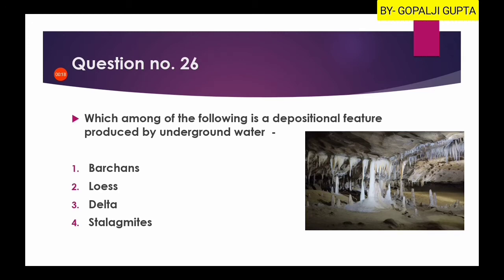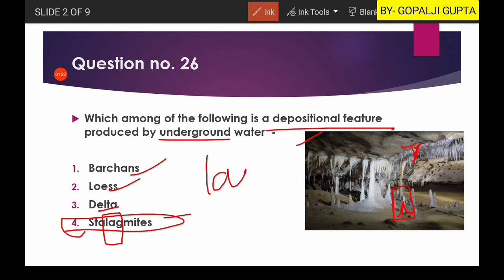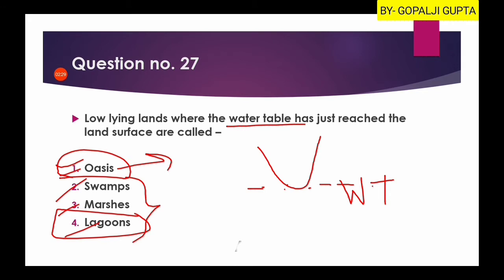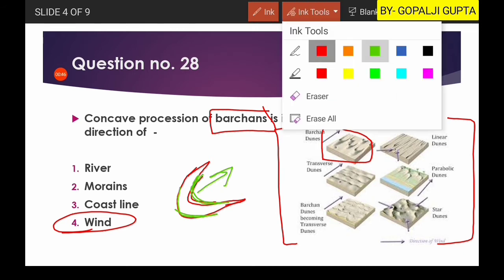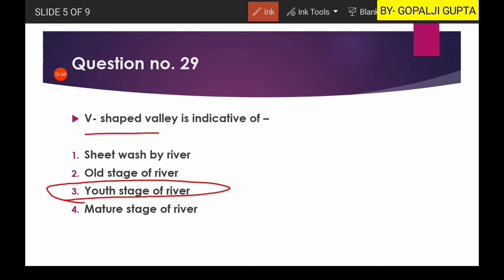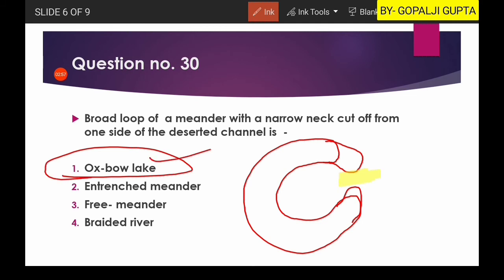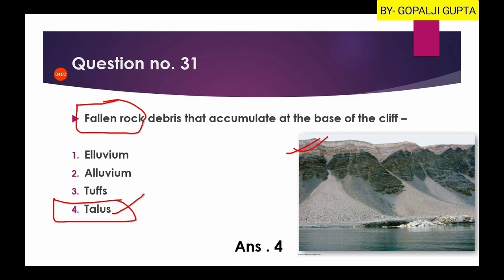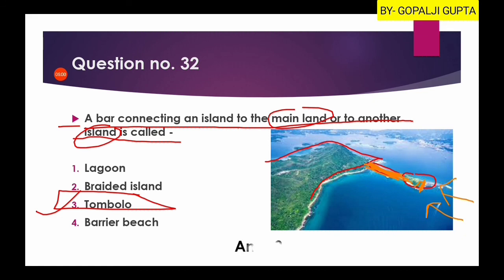Geomorphology mcq's (26-32)